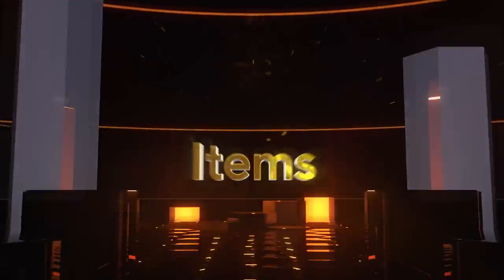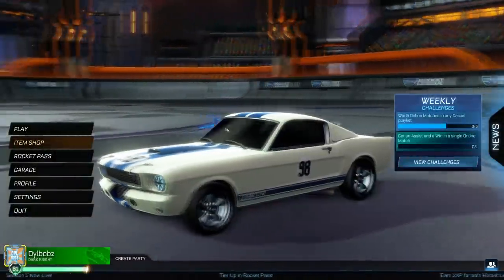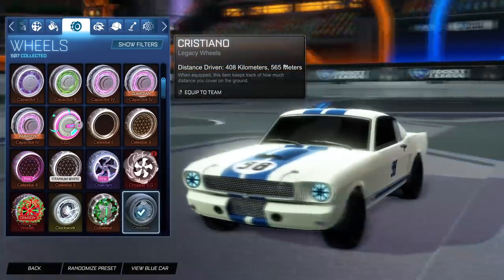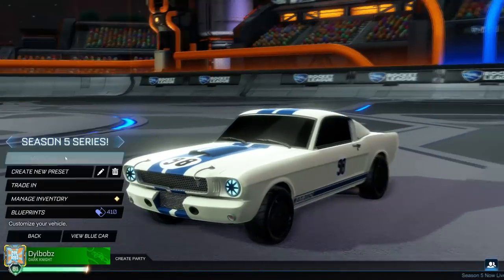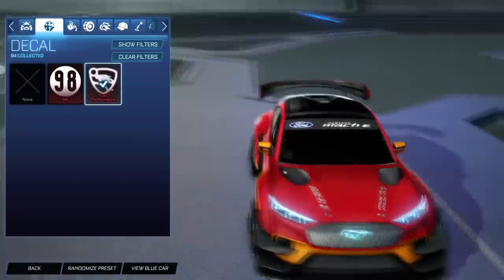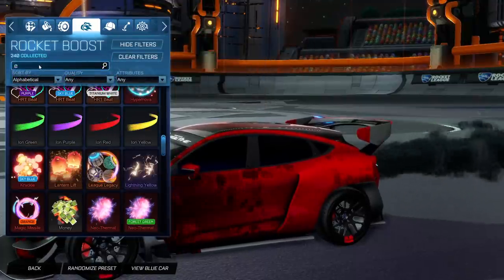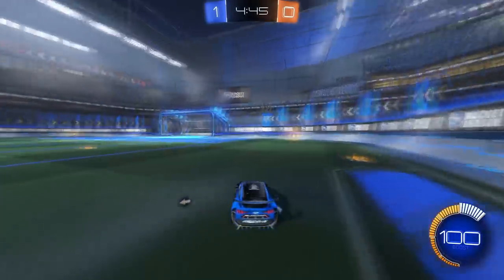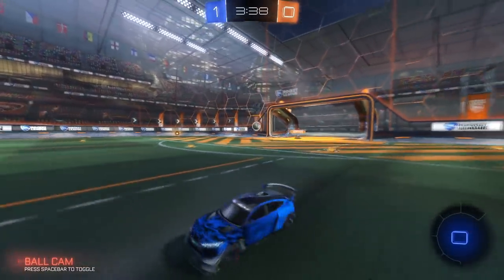The NEW FORD BUNDLE Is INSANE! In-Game Showcase On Rocket League